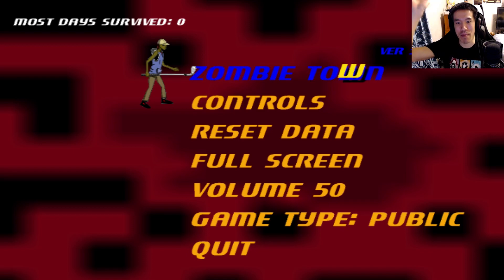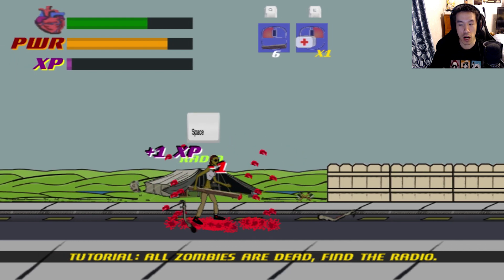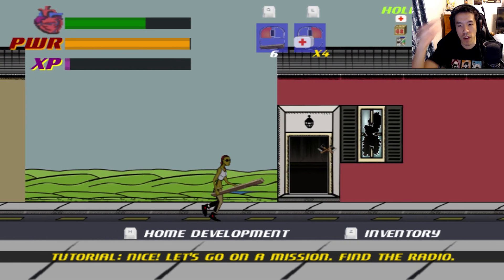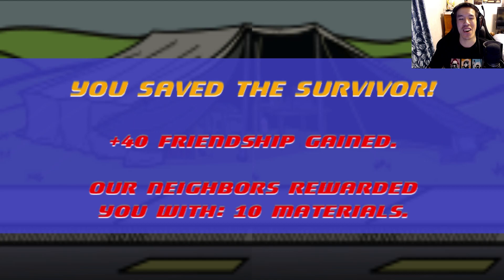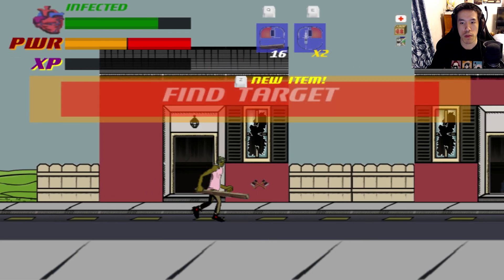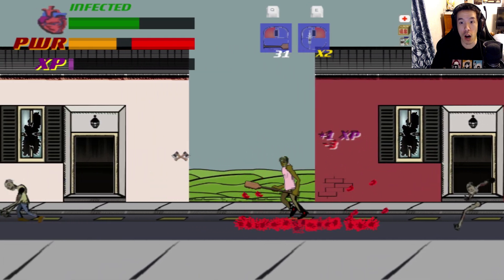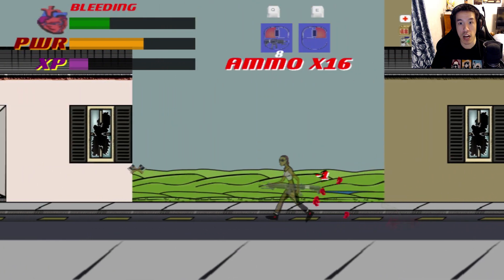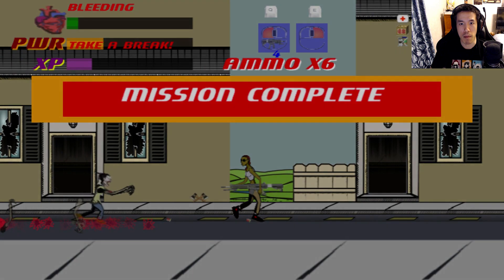Zombie Town - Part 1 | RESCUE DEAD ZOMBIE SURVIVORS?! | Gameplay | Game | Lets Play | Video Game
Time to rescue dead zombie survivors in Zombie Town!
Please SLIME the LIKE button and comment what you thought! ❤ It Helps, Thank You!

Become a Guuey Patronage to Support Me! Thank you!

►About The Zombie Town Game◄:

There's no wrong way to survive in the apocalypse; so long as you survive.

Sneak or bash your way past hordes of undead as you focus your energies on... whatever you feel is most important! Survival isn't just about collecting food and a shotgun anymore. The swarms of zombies keep growing which forces you to work together in a desperate attempt to build something worth defending. Using the radio as a guide, you can foray into the city to hunt down powerful enemies, rescue lost survivors and engage in whatever mission you feel is worth the effort.

Should you succeed in building a safe haven for numerous survivors your journey will not end there. The zombie forces will grow stronger every hour that you evade them and before long the more powerful mutants will become a serious threat to your colony's existence.

Every choice could be the difference between life and death for your group.

You discover this journal while scavenging an apartment building:

DAY 1: The Voice on the Radio

I didn't have much when I set out to find other survivors, but it turned out to be enough. While sneaking from house to house, I came across a small group of zombies that were huddled around the noise of a crackling radio. My eyes widened at the sight, as a functioning radio might give me the opportunity to find other survivors. I loaded m gun, said a quick prayer and then moved into the street with my gun leveled at the nearest zombie's head. It took the rest of my ammo, but I managed to kill every zombie in a matter of seconds.

The radio came to life when I picked up the receiver. "Oh thank god," said the voice, as the man on radio gave me a recap of what had happened to his friends on this side of the connection. He told me that this might be a good place to set up for a base and that he'd help me gather up other survivors. He didn't give me his name and I didn't ask for it.

With the radio man's help, I managed to sneak throughout the city and meet up with other groups who needed my assistance. They didn't want to join my base just yet, but I think I started to win a few over.

DAY 2: Walls First, Storage Second

Night time scavenging was pretty dangerous but worth it; I picked up a sweet katana and a sturdy riot helmet, among other useful things. It's funny, with all the gaming consoles out there that use batteries for their controllers, I have an almost limitless supply of flashlight batteries. I don't even bother picking them up anymore!

Sleep was well earned once I returned from my night of scavenging but as soon as I could get out of bed I did so with earnest. It was noon and I had a call on the radio to go help defend a stranded survivor.

Credit For Outro Music:
►ShurkOfficial◄-